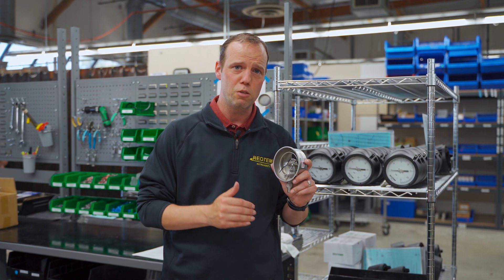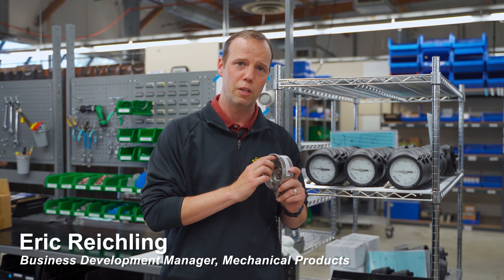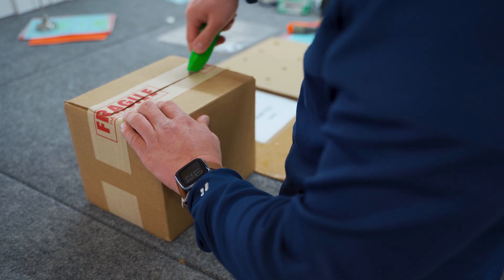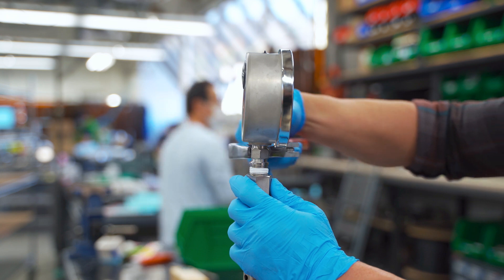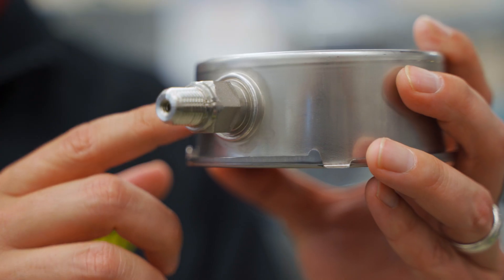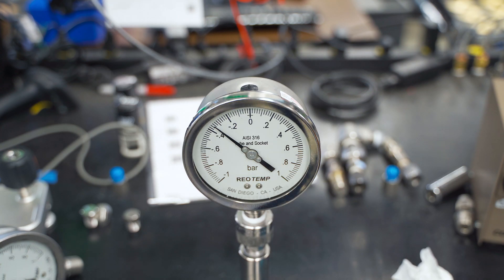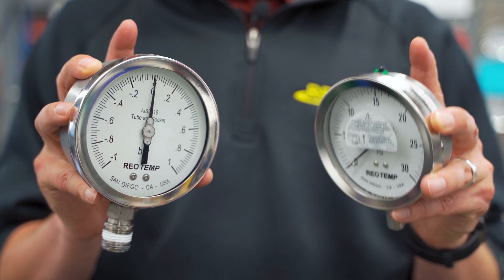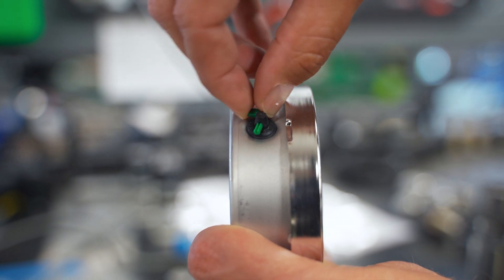Case Venting/Burping Gauge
How and Why to Case Vent Pressure Gauge